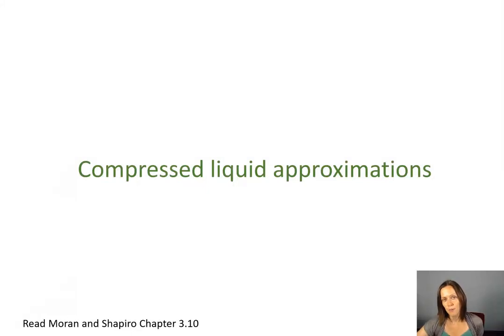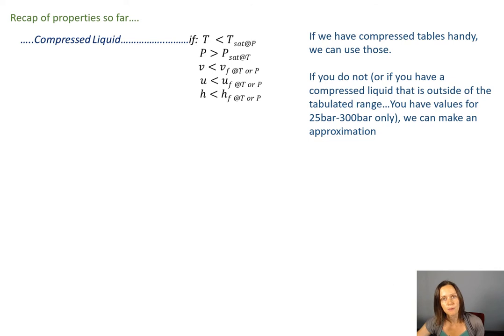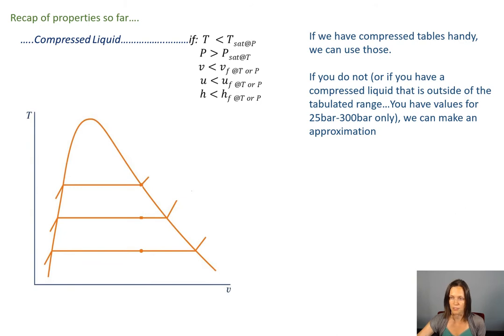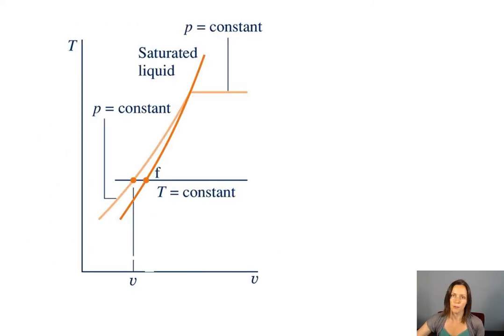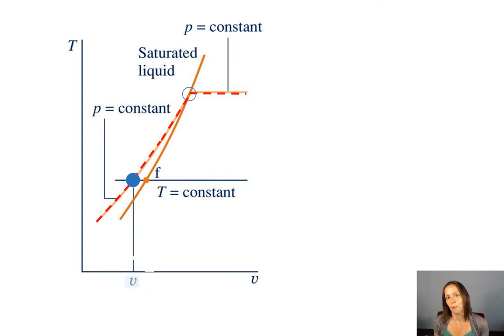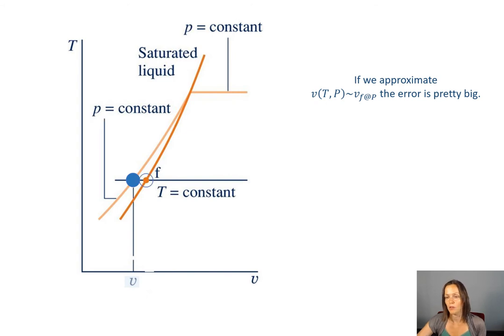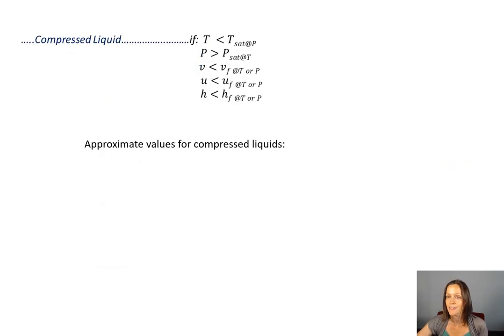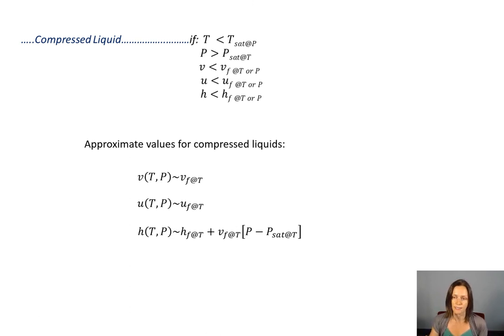Unit 1 - Thermodynamics - Compressed liquid approximations